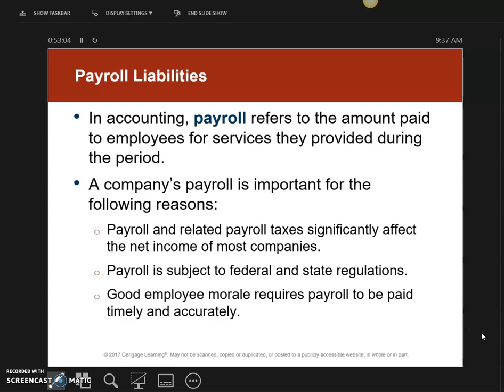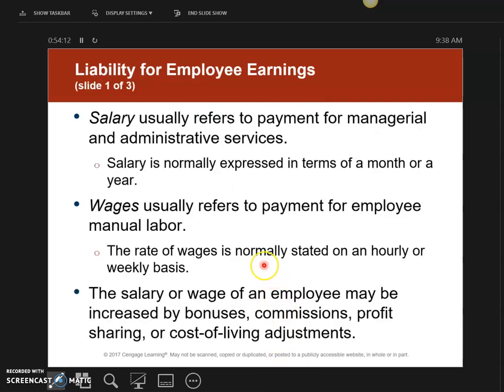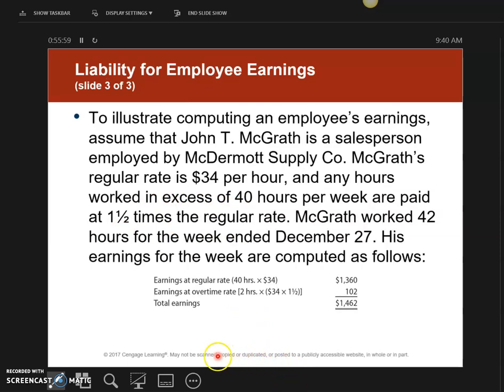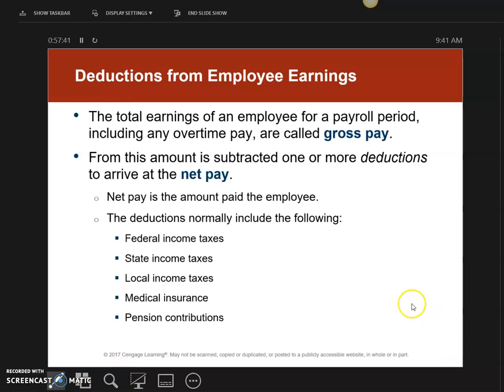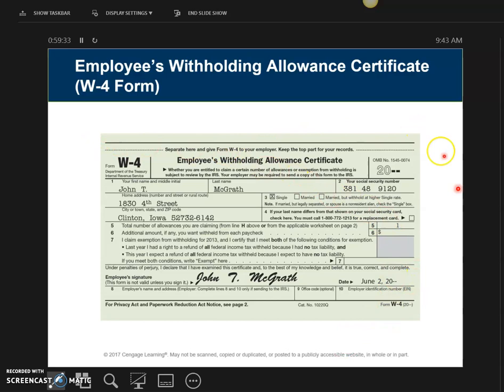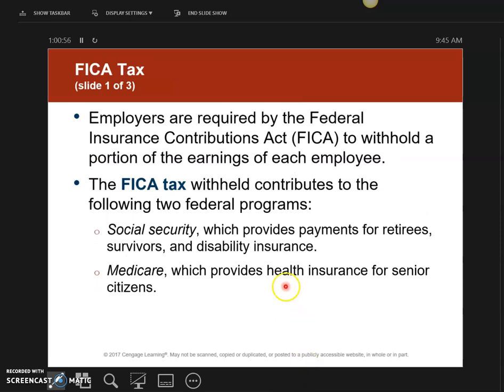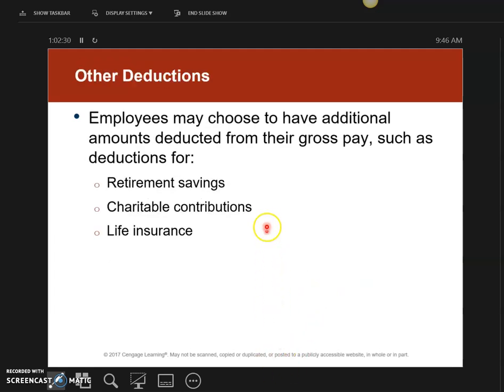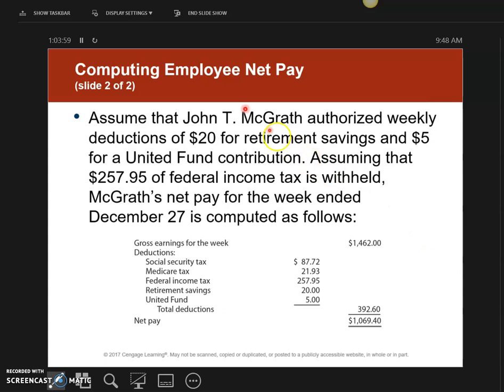Chp 10 Employee Payroll